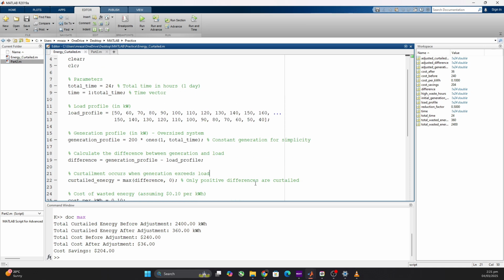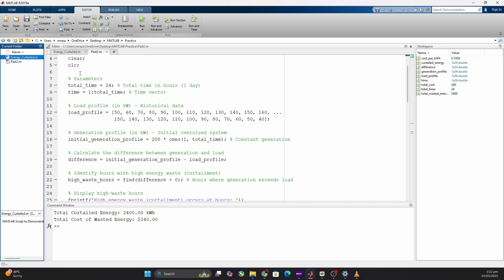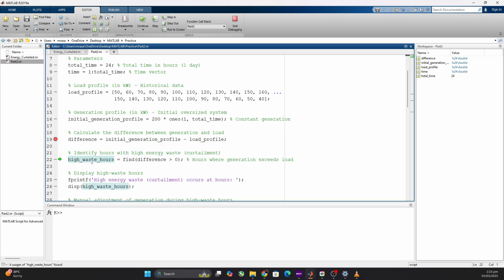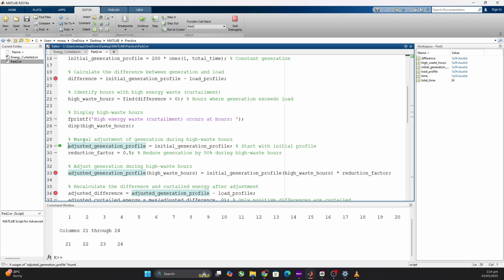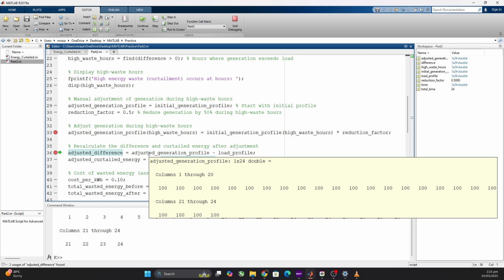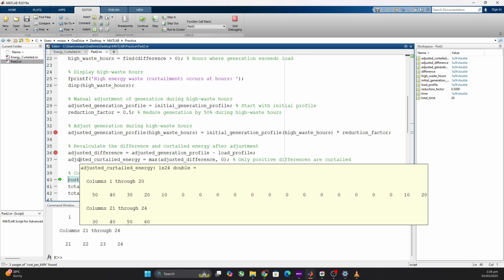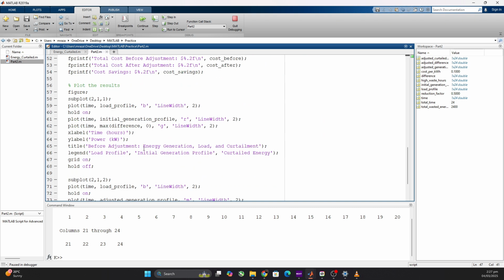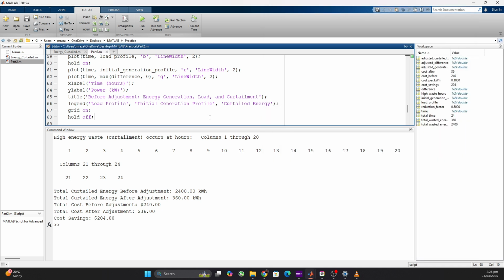MATLAB for Energy Management: Optimize Generation & Reduce Curtailment 02/03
In this video, we dive into the concept of energy curtailment and show you how to use MATLAB to optimize energy generation and reduce waste. Whether you're a student, researcher, or energy enthusiast, this tutorial will help you understand how to:

Identify high-energy waste hours.

Adjust energy generation to minimize curtailment.

Calculate cost savings from optimized energy management.

We'll walk you through a step-by-step MATLAB simulation, complete with code explanations and visualizations. This video is perfect for anyone interested in energy systems, sustainability, or MATLAB programming.

End